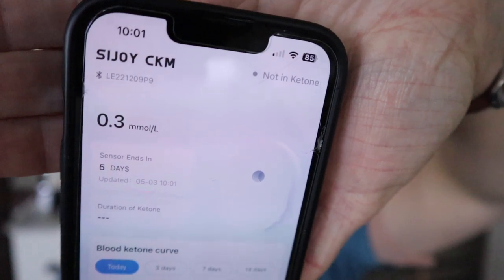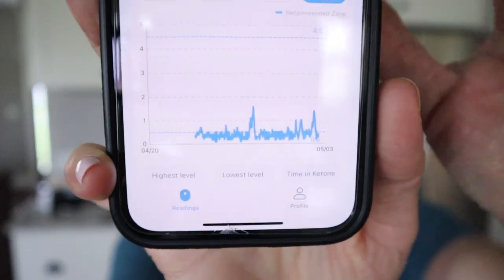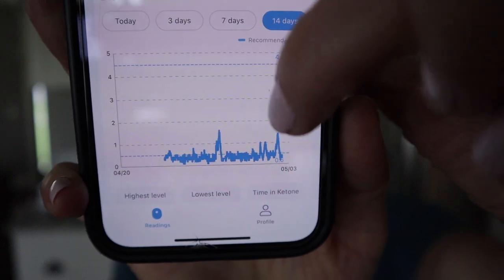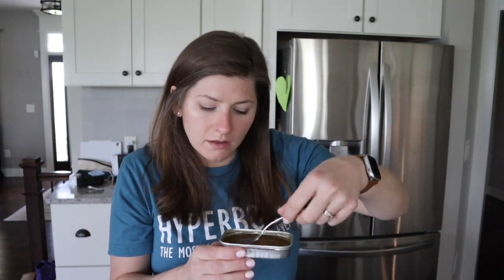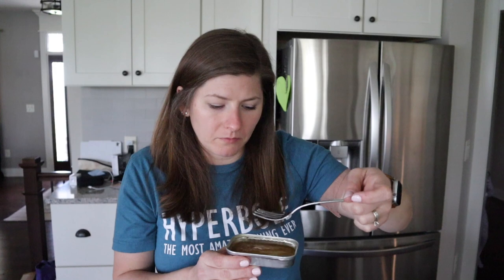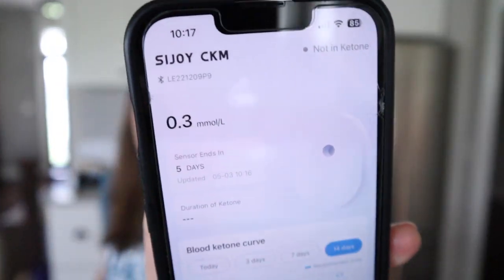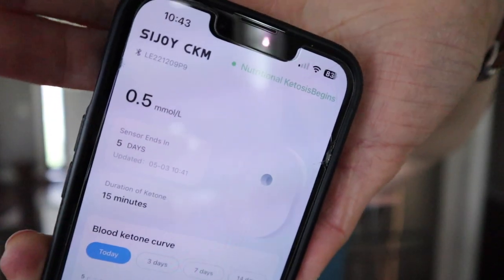🐟 NOW WE TRY THE SARDINES || TESTING THE SIBIO CKM FROM KETOCON 2023 || CONTINUOUS KETONE MONITOR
Hey there! I'm Lindsey and I love to share lots of healthy, sugar-free food that mostly falls in line with a low carb lifestyle (Keto, Ketovore, Carnivore, high protein, etc) along with my health and wellness quest.

            Link gives you a free sample pack of their 8 core flavors!

                     *Murphy25* gives you a $25 discount on your CGM